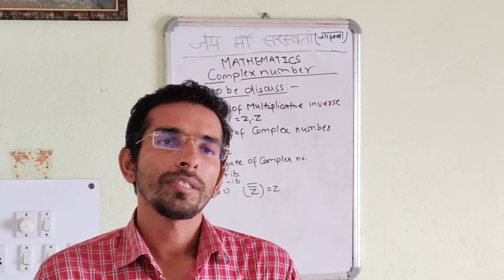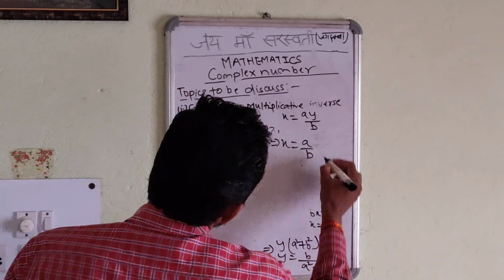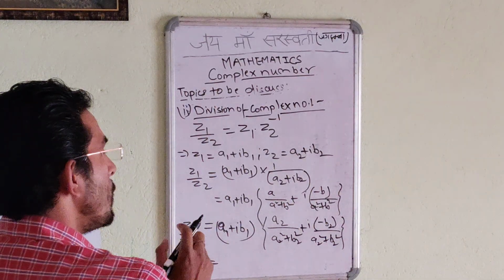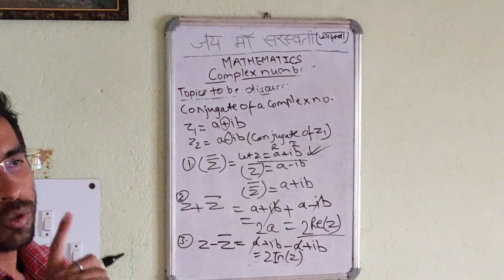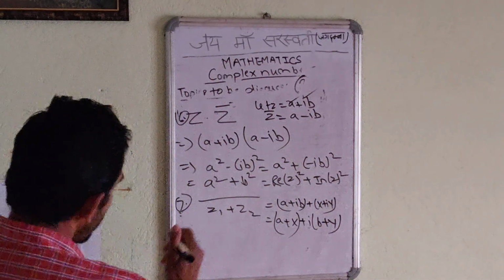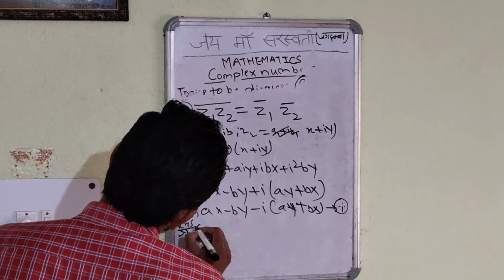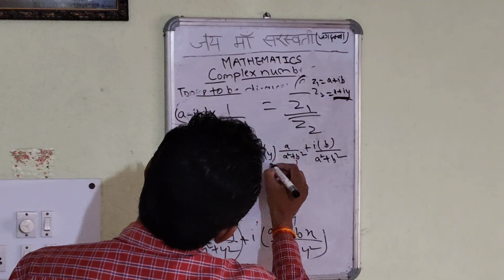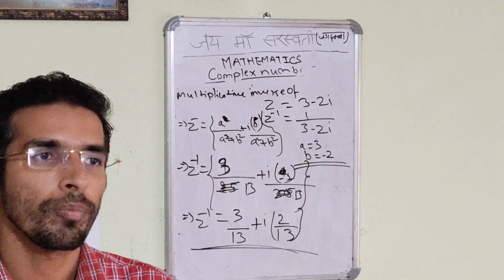Jagdish and jagdamba tutorials complex numbers